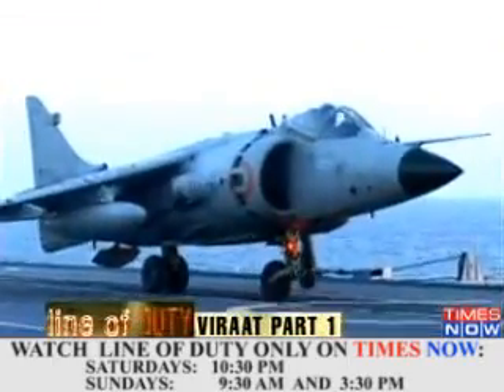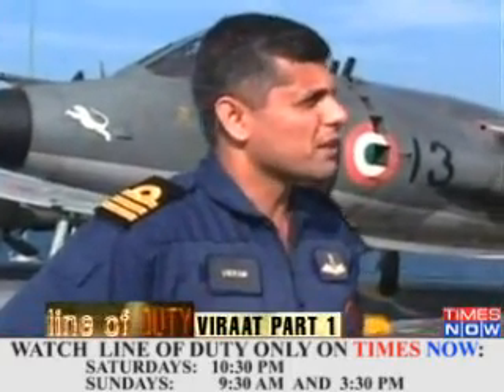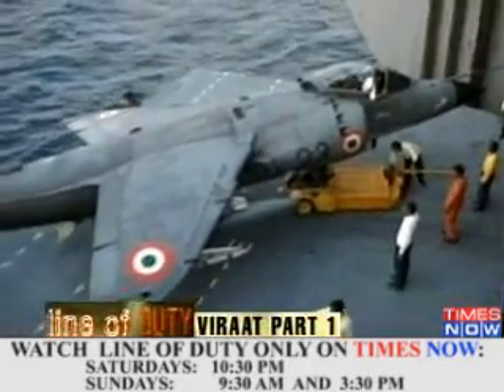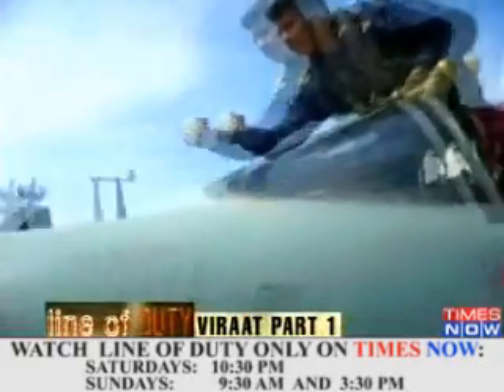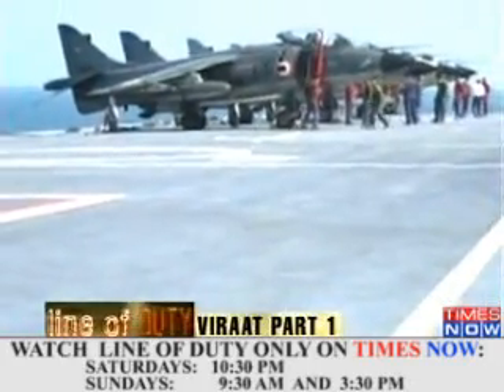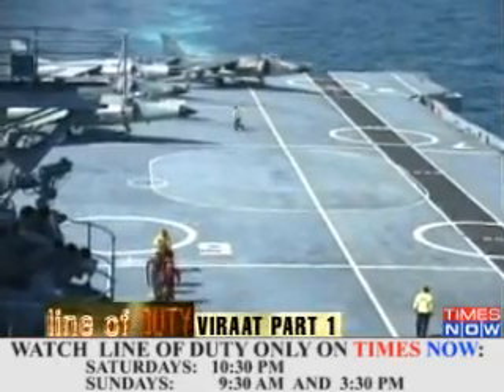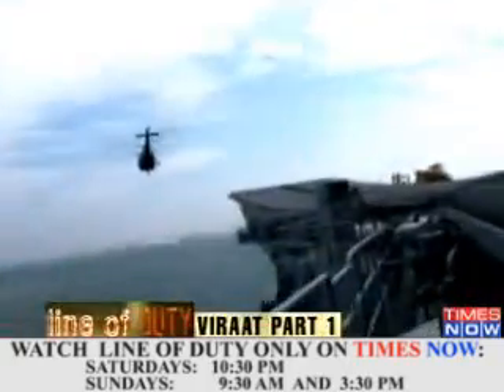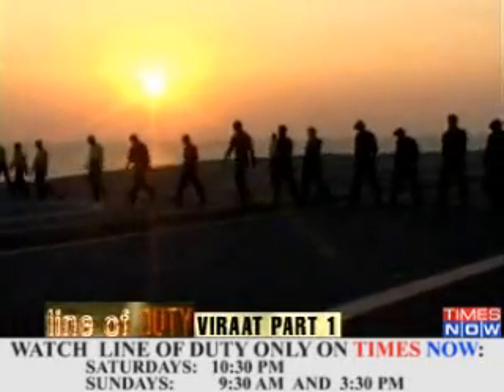Controlling The High Seas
Download the Times Now India's Election HQ app and get all the election info at one go. Social Media Links